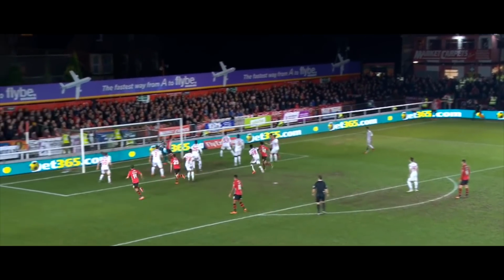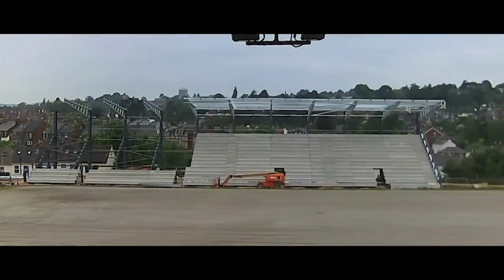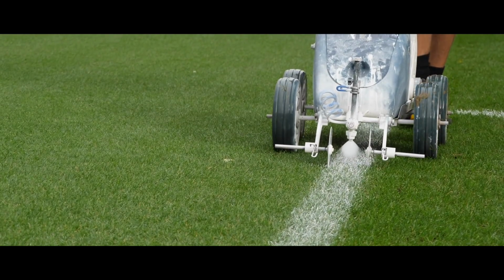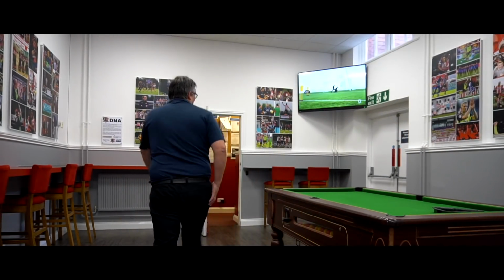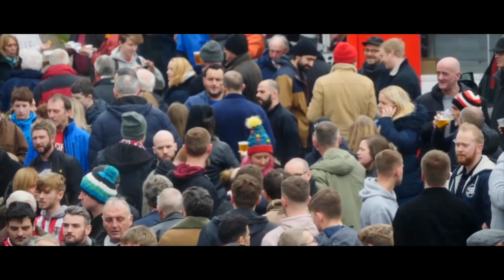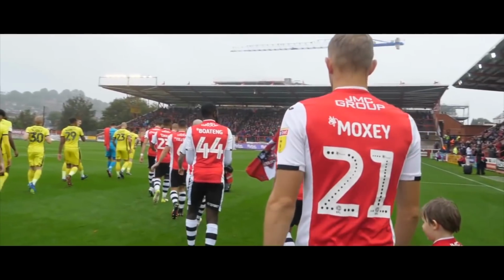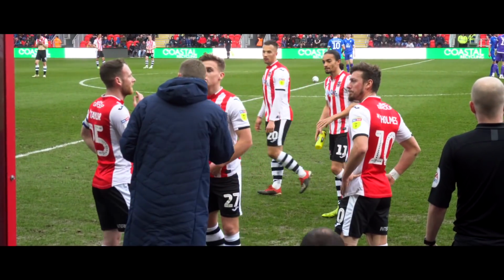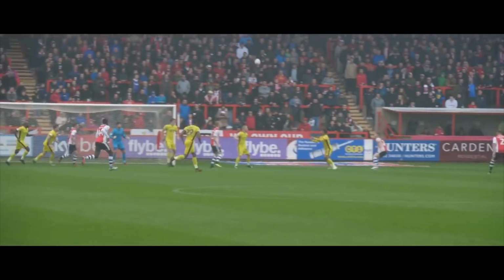ECFC Museum | HOME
Featuring a mixture of historic and contemporary footage, and the voices of fans, volunteers, and key figures from the first team including Nicky Law, Dean Moxey, and Matt Taylor, this film documents life at St James Park in the modern era